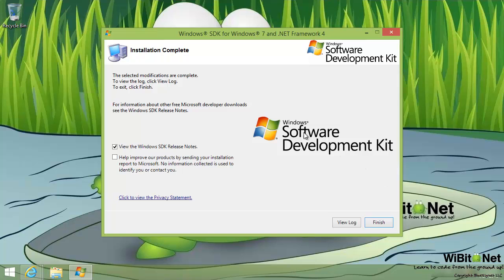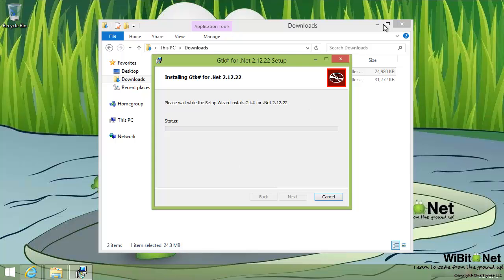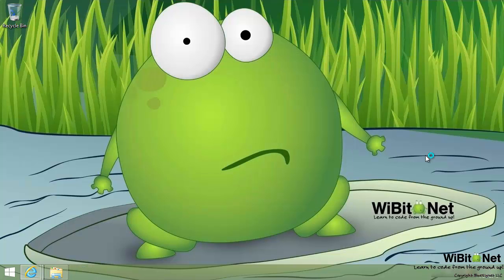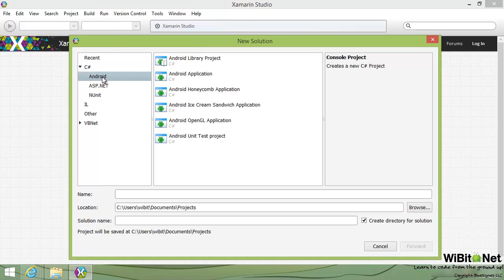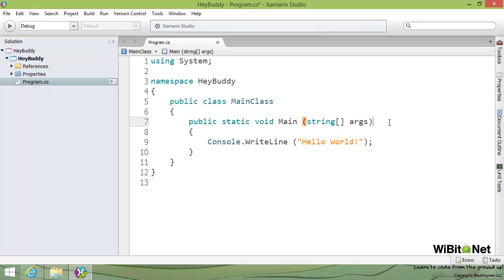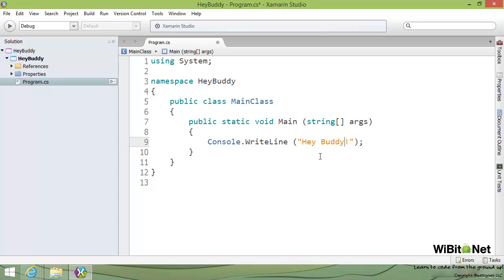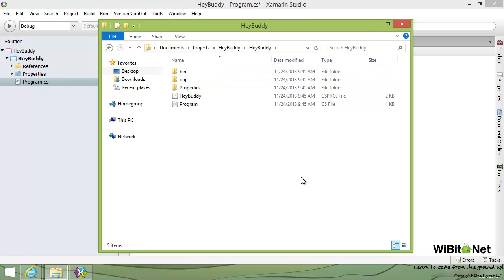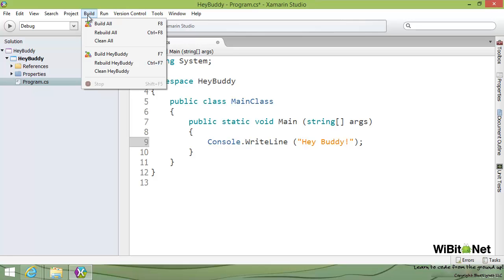WiBit.Net Programming in C# - Introduction - Lab 1 Xamerine Studio Install Windows 2